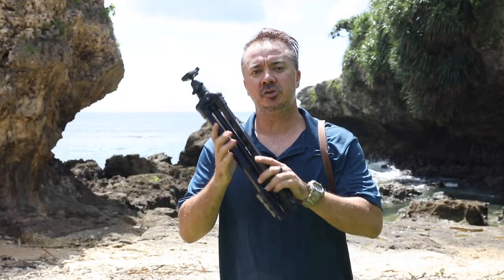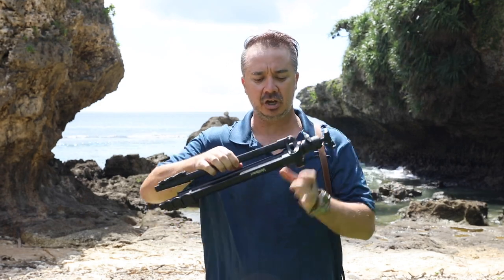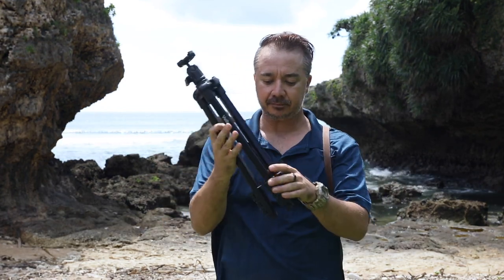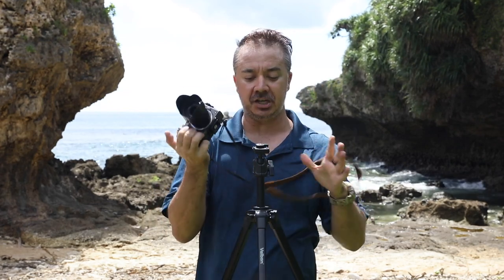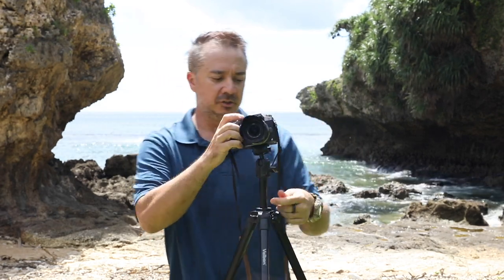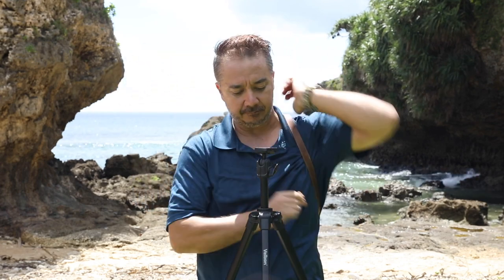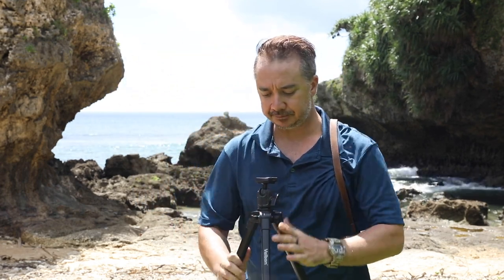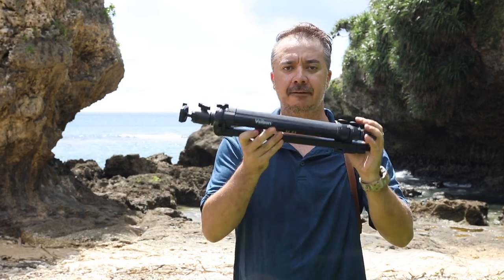The Velbon M43 tripod for mirrorless cameras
In this video I introduce the new Velbon M43 tripod. A budget friendly but quality tripod for use with lighter entry level DSLR's and mirrorless cameras.